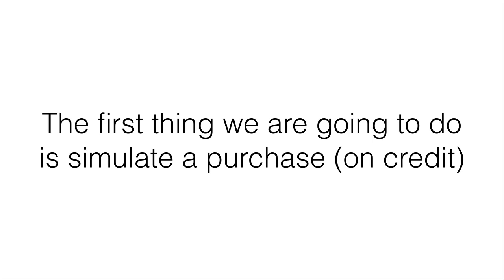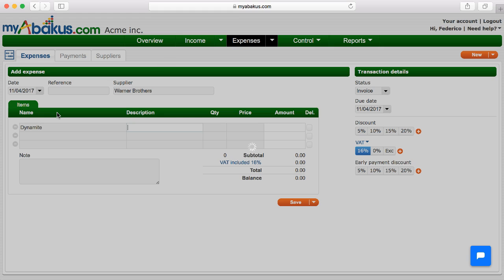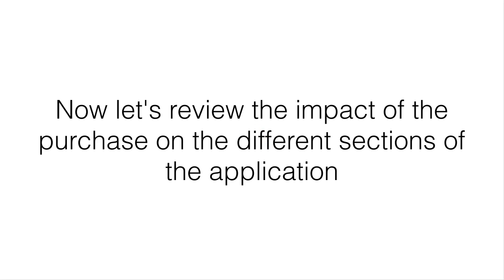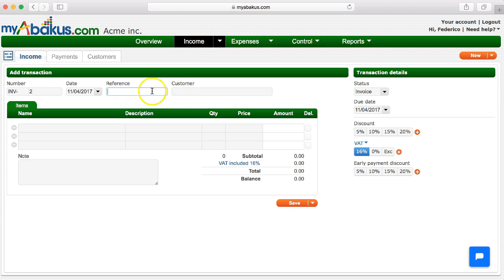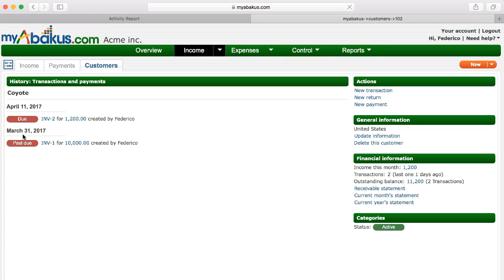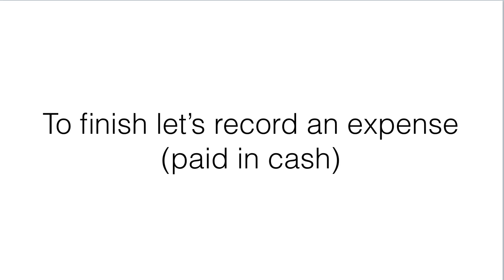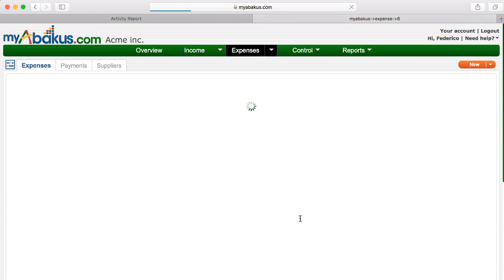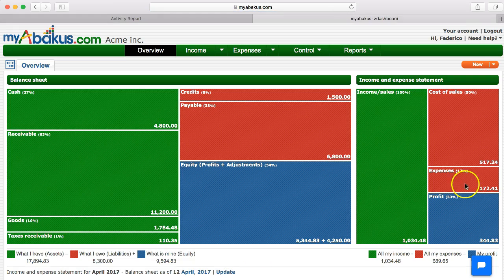How and where to start - Part 2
We are ready to start: Let’s review how to enter different type of transactions and their impact on the different sections of the application